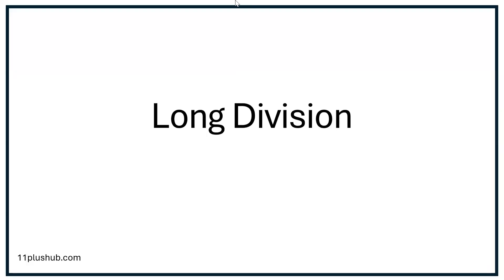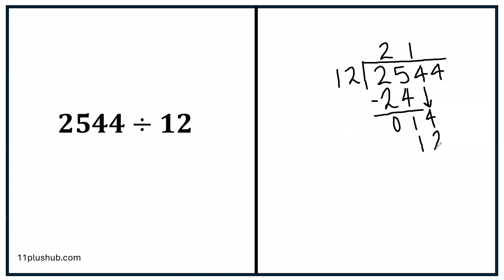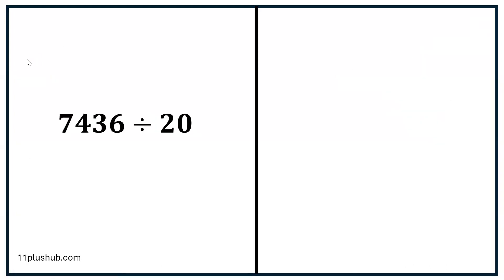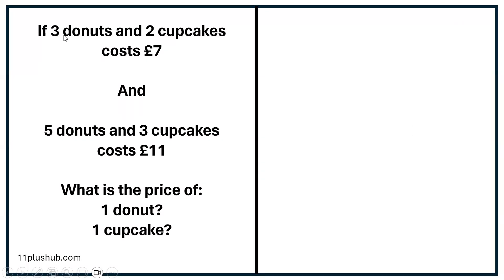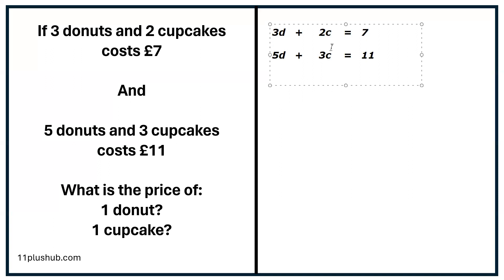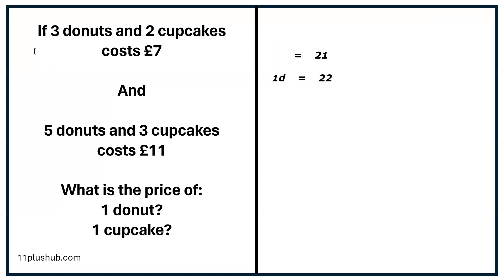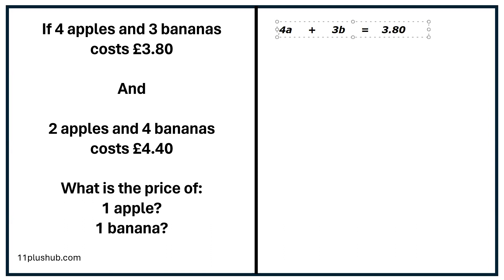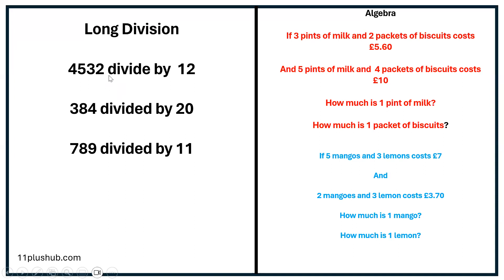Long Division and Algebra